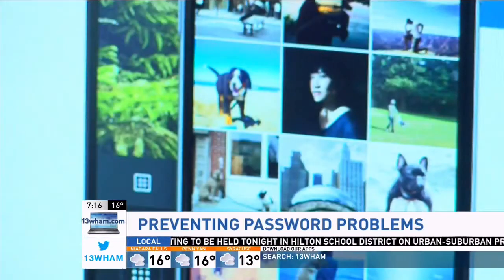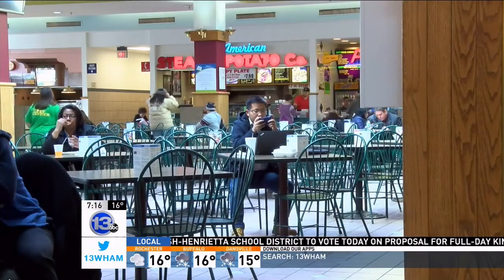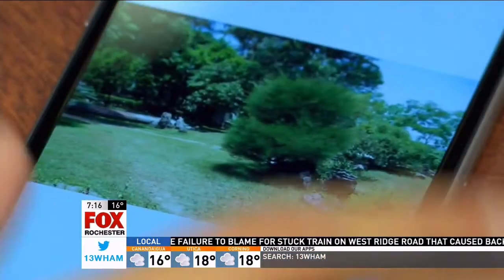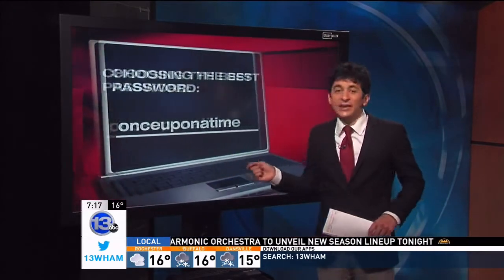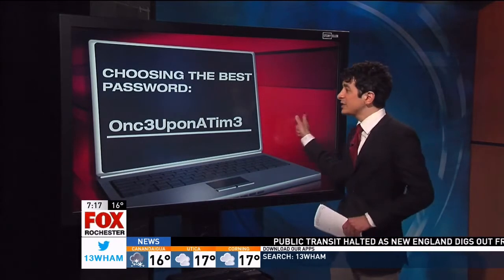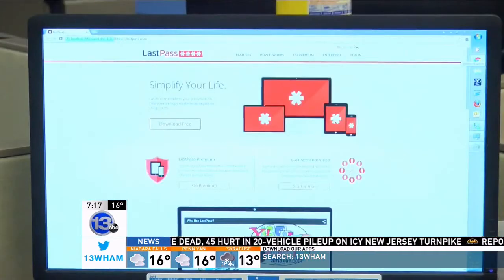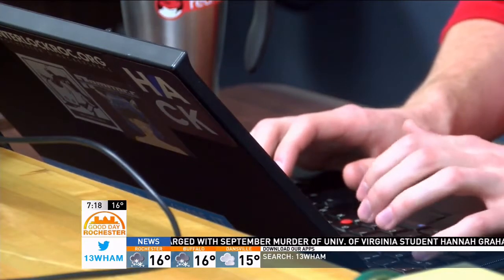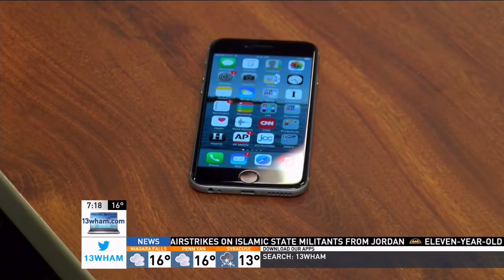RIT on TV: RIT Cybersecurity Expert Gives Tips for Better Passwords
Rochester 13 WHAM's Cody Combs spoke with RIT's Cybersecurity expert Bill Stackpole, who gave advice for avoiding password problems and tips for better passwords.